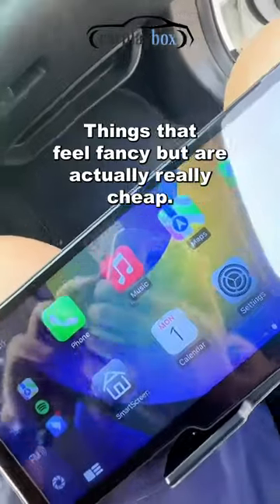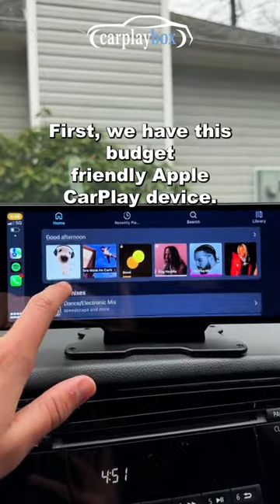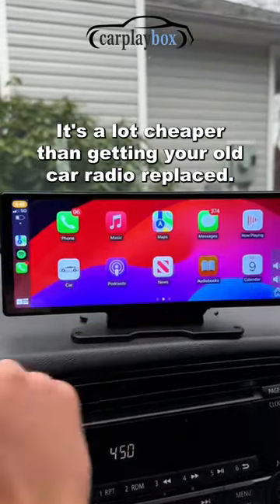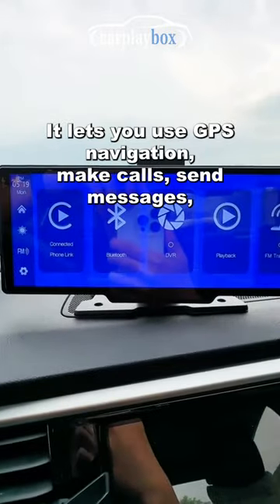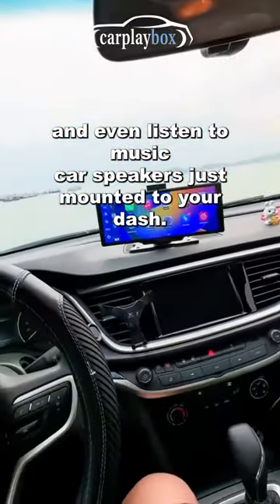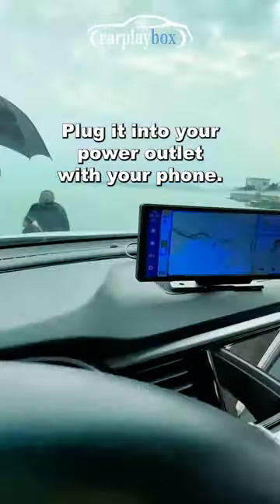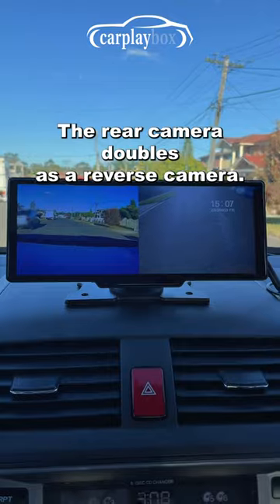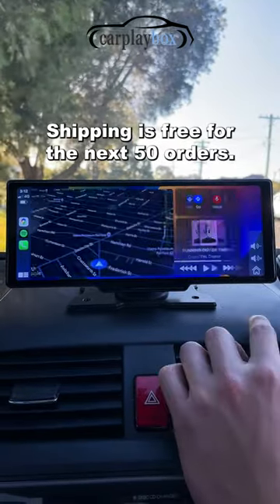"CarPlayBox™Pro" Safety & Entertainment Together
❌$319.70 USD ⏩️ $219.70 USD Save $100+
✅Hands-Free Calling
✅Texting Via Siri
✅Stream Podcasts, Music, Netflix and More
⚫Works with both Apple and Android